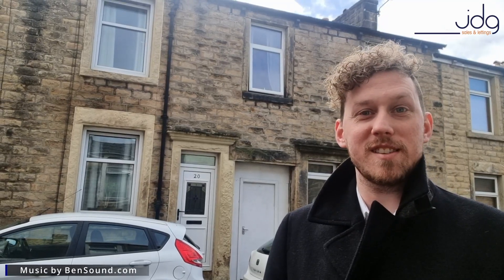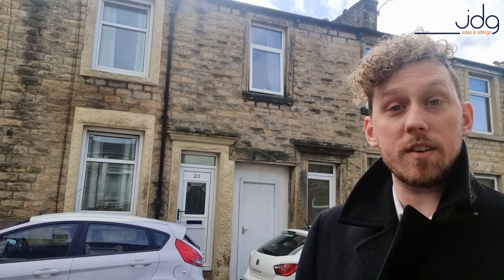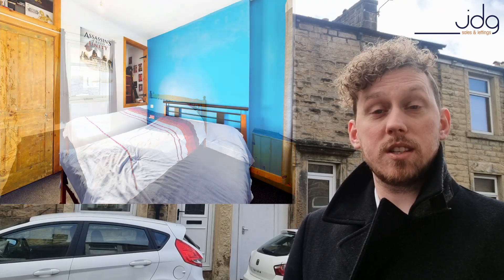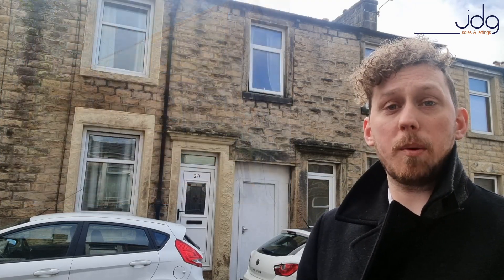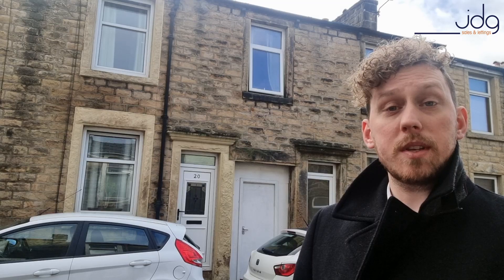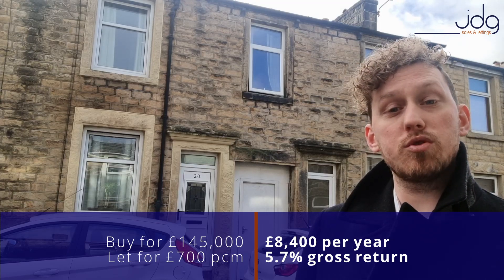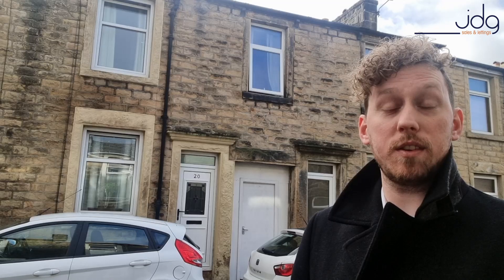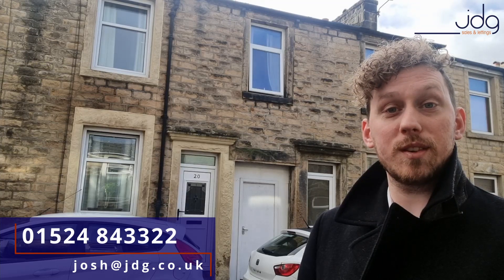3 Bedroom Lancaster Terrace with 5.7% Gross Yield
This 3 bedroom terrace is located on Melbourne Road in the Freehold area of Lancaster.
It has a great location being close to the canal, Williamson Park and easy access into the city.
It offers two double bedrooms and a single as well as well presenting living area and kitchen. It also has the added benefit of a utility area and low maintenance garden.

It is currently on the market for £145,000 and with a rental income of £700pcm you could expect to see annual gross yields of £8,400 per annum which is a 5.7% gross return.